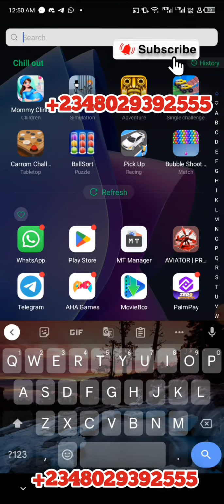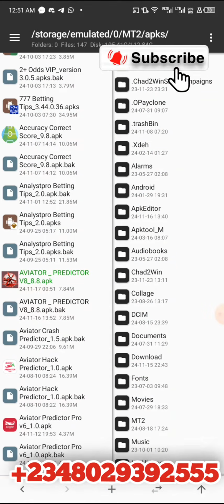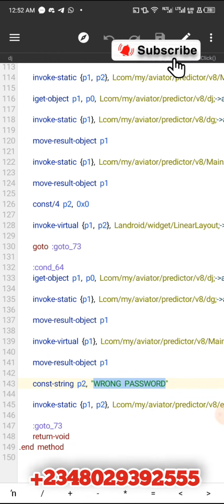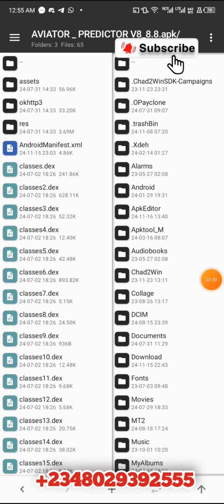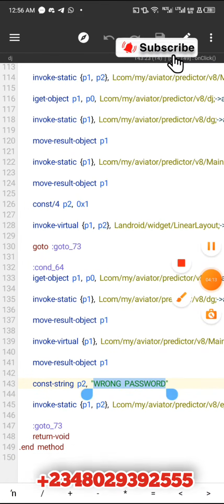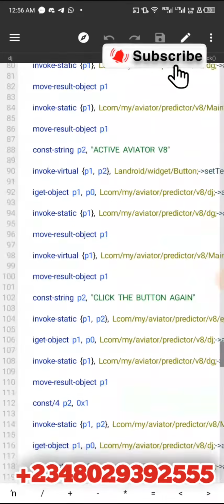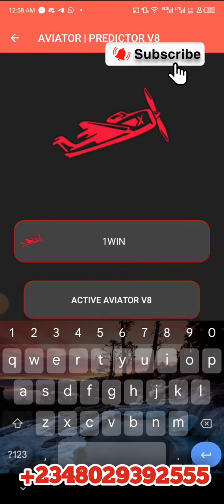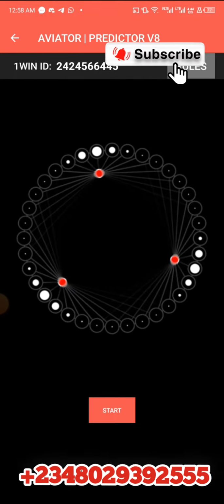How I Cracked Aviator Predictions Version 8 and Get the Activation Code!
In this video, I'll walk you through how I managed to crack the Aviator Predictions software version 8 and obtain a free activation code. I'll cover the entire process step-by-step, share some insights on the software’s functionality, and discuss potential risks and ethical considerations. If you’re interested in software tools and how they work, this video will give you an inside look into the technical aspects and methods used.